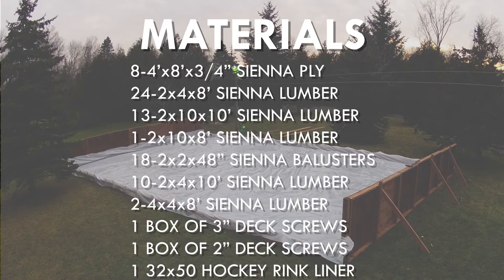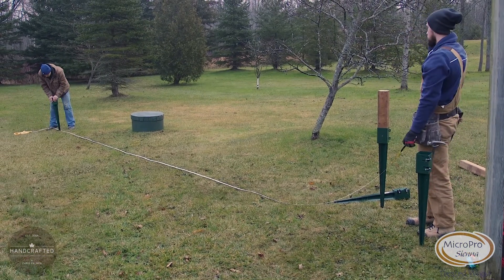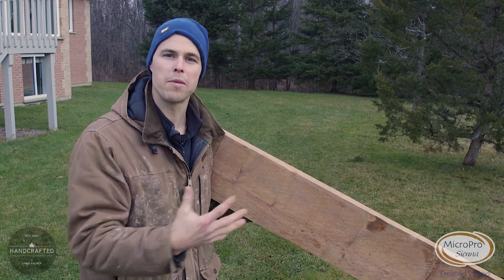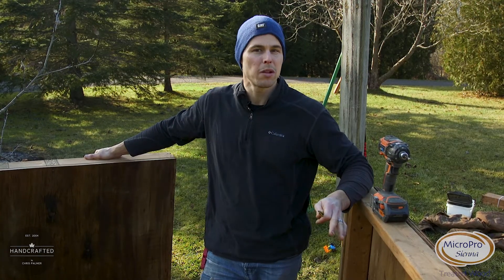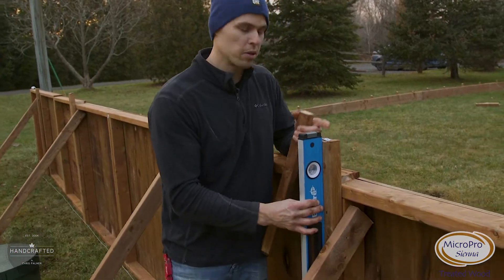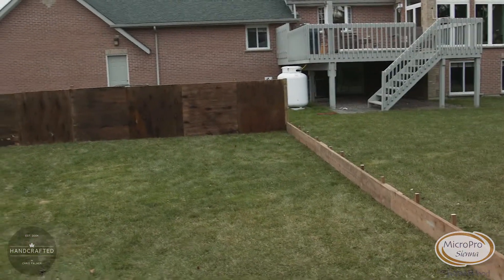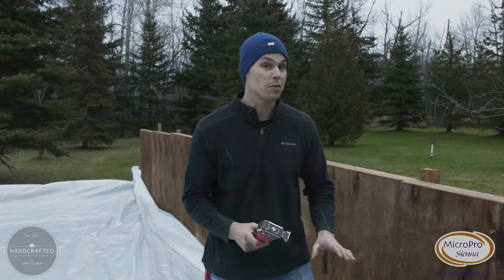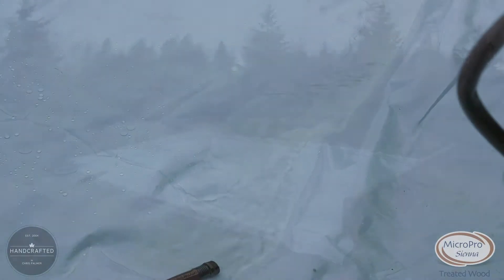How To Build Your Own Epic Backyard Rink - A DIY Guide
Join Canada's favourite handyman, Chris Palmer, for a step-by-step DIY guide to building an epic backyard rink for friends and family to enjoy all winter long